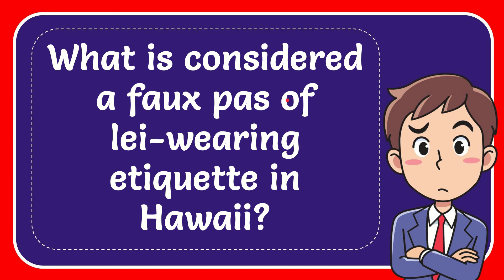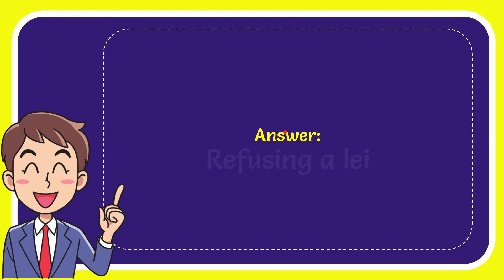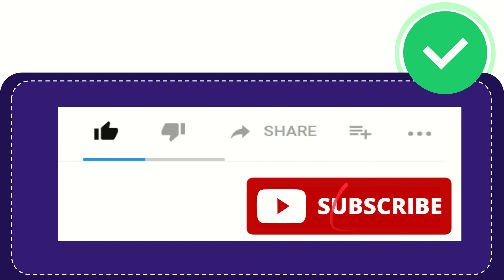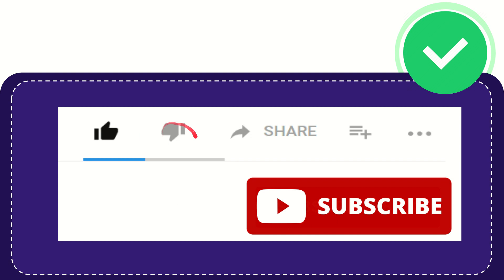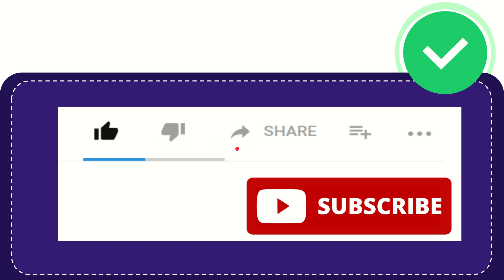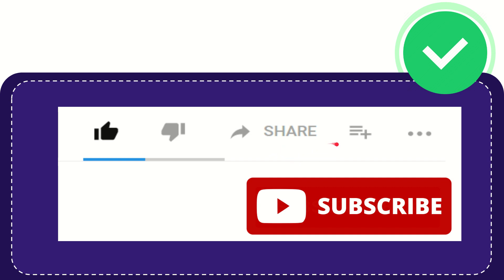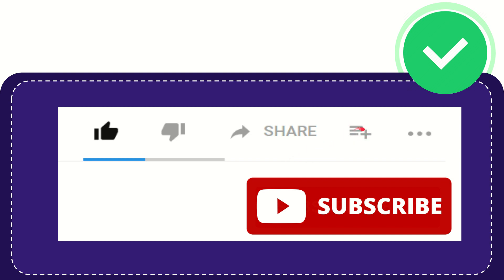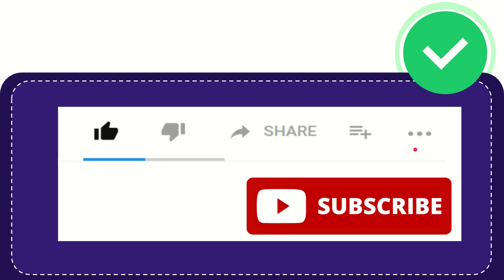What is considered a faux pas of lei-wearing etiquette in Hawaii?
What is considered a faux pas of lei-wearing etiquette in Hawaii? NEW VIDEO#